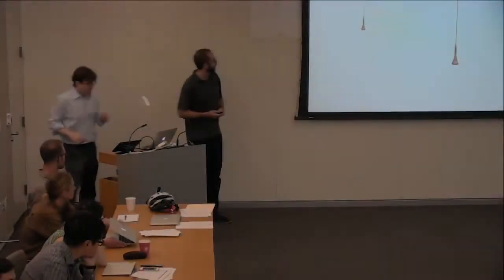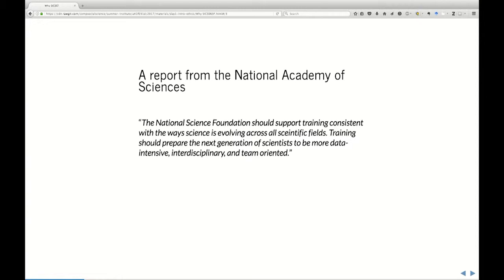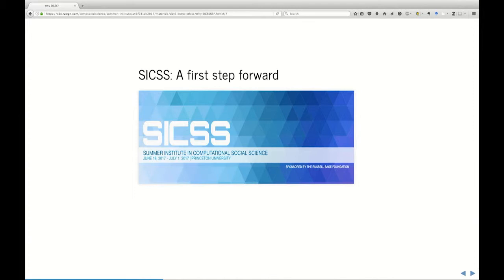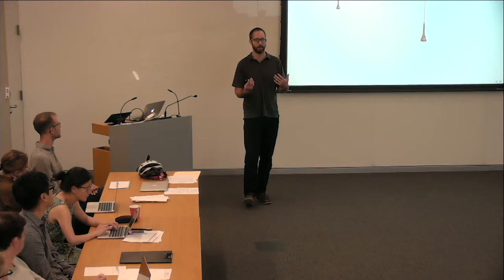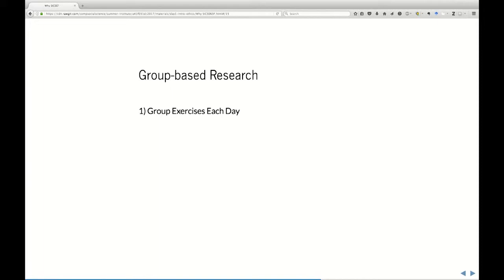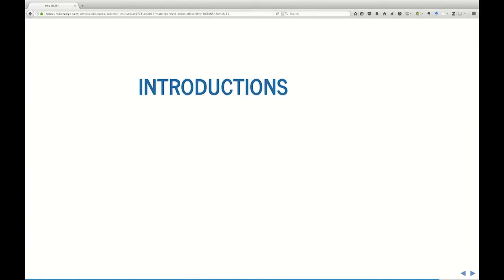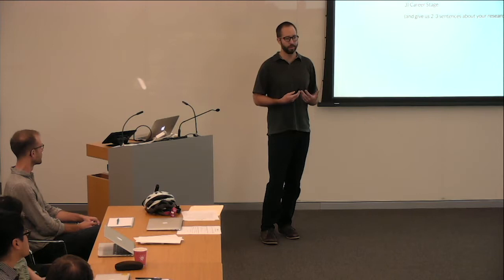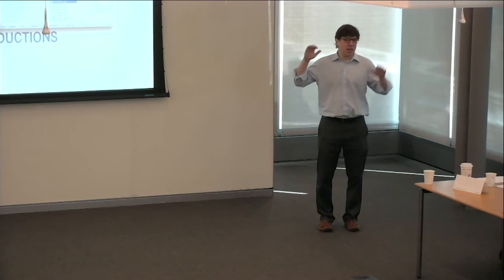SICSS 2017 - Why SICSS? (Day 1. June 19, 2017)